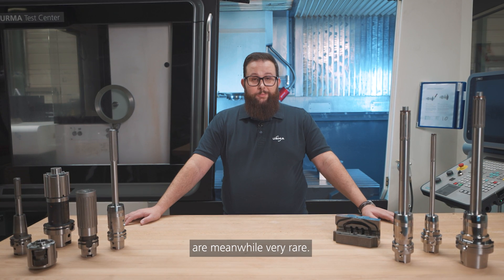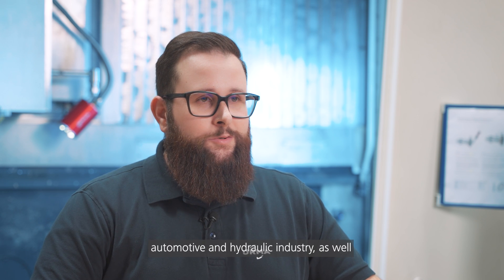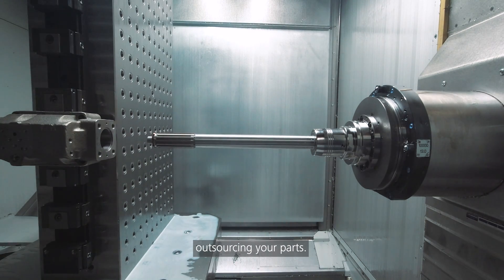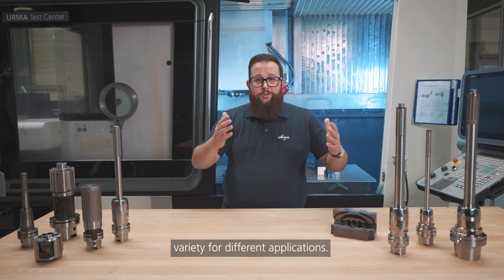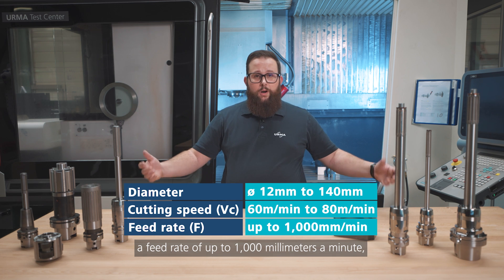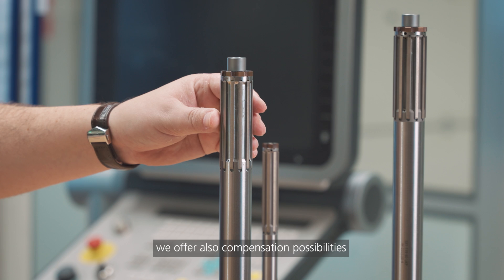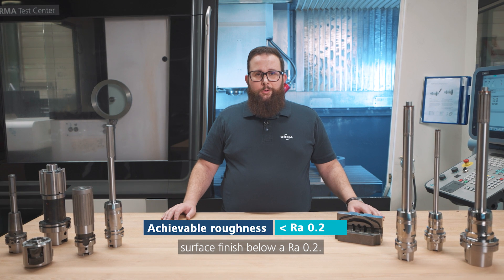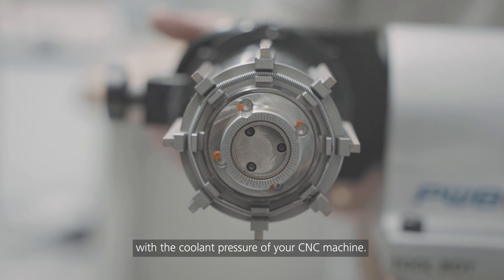Reaming and honing with URMA RH reamhone – simply explained!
Easier and more efficient than ever: RH reamhone combines reaming and honing in a single operation for maximum productivity!

The bores are reamed and honed at the same time in a single operation (feed-in and out). This enables high-precision machining with the highest tolerance requirements. RH reamhone tools therefore offer a very economical solution for machining on lathes and machining centers.

all about this channel

Short and to the point: We explain what you always wanted to know about reaming, drilling, boring, milling, honing, pre-machining, fine boring, and special tools.

product information

Social Media